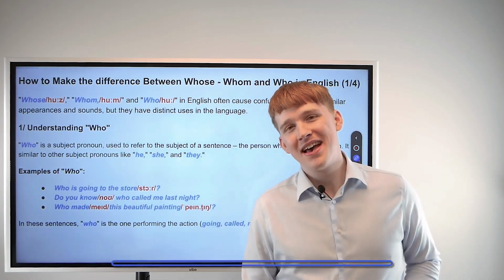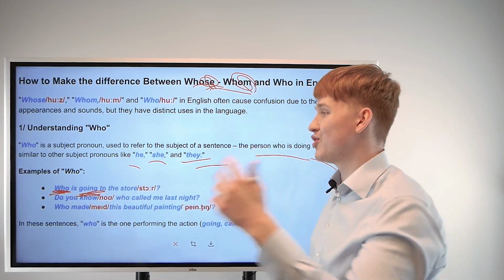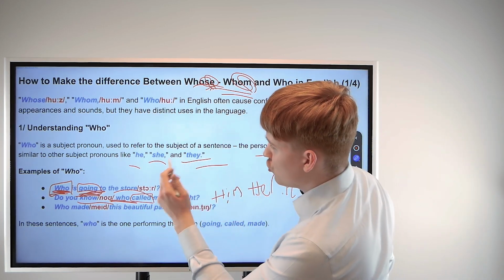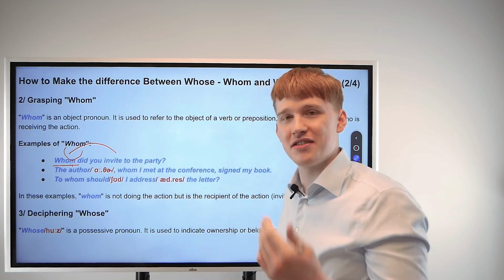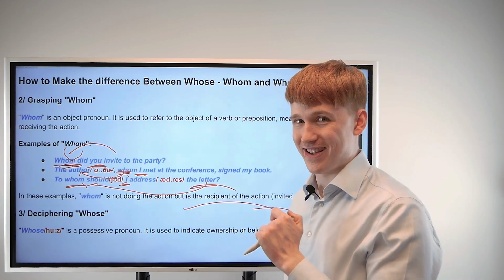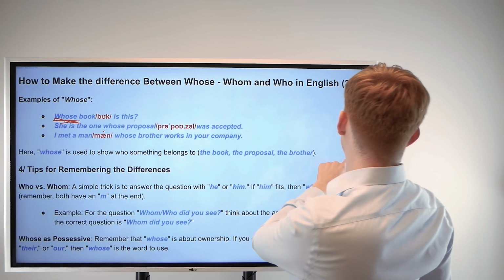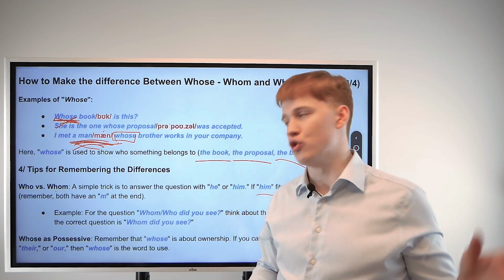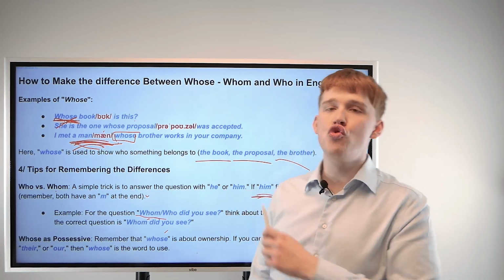How to Make the Difference between "Whose" - "Whom" and "Who"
What you will learn in this video 💡:
In this video, we'll explore how to make the difference between "whose," "whom," and "who" in English. We'll break down each word's usage with examples and tips to help you understand when and how to use them correctly in sentences.

Feel confident using these words when speaking thanks to our detailed pronunciation explanations and practical examples. Remember to use the provided slides and the quiz to reinforce your learning.

Chapters 🧭
00:00 - Intro
01:07 - Understanding "Who"
05:15 - Grasping "Whom"
07:28 - Deciphering "Whose"
10:42 - Tips for Remembering the Differences